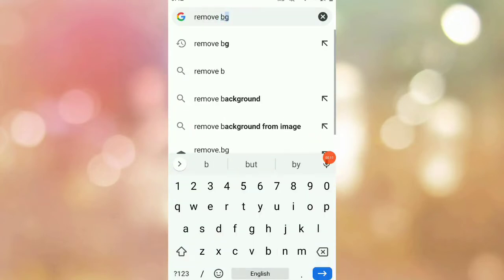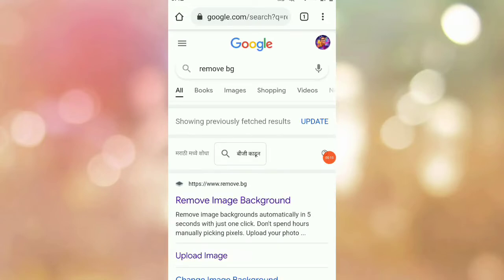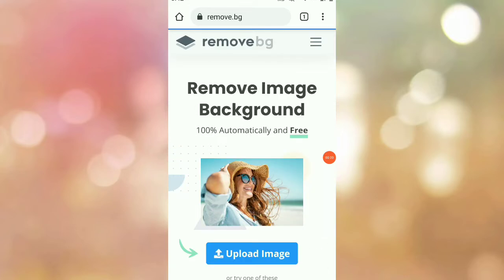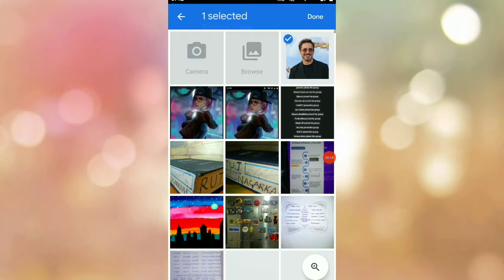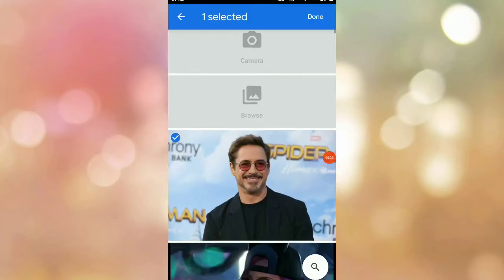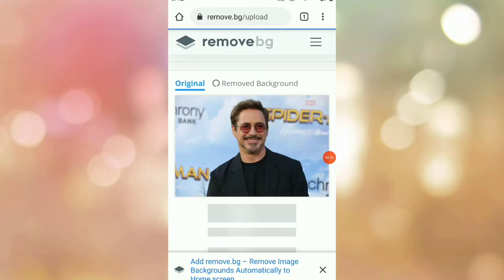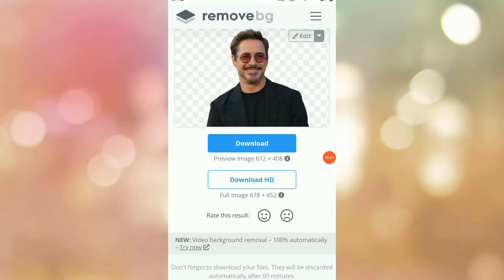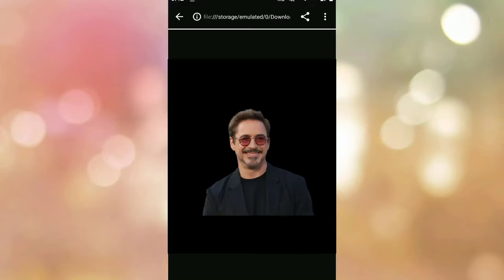REMOVE BACKGROUND OF Image in JUST 5 SECS WITHOUT GREEN SCREEN | EASIEST WAY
hi guys
in this video im gonna tell you a easy a trick of removing a background of an image without GREEN SCREEN
go to this site and upload a image